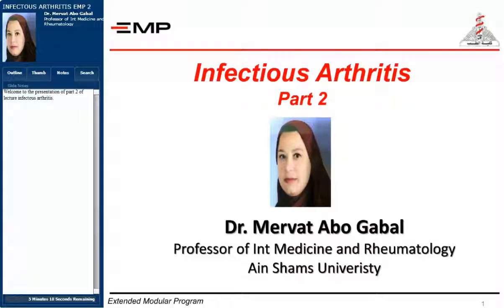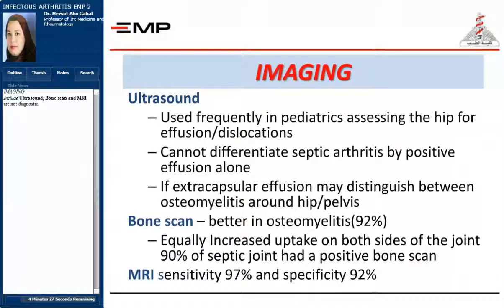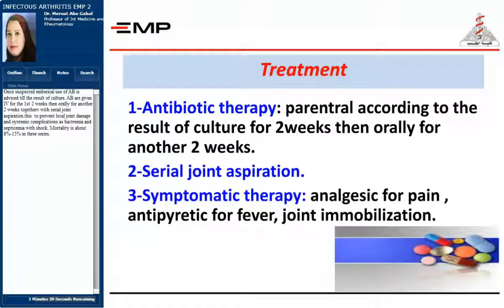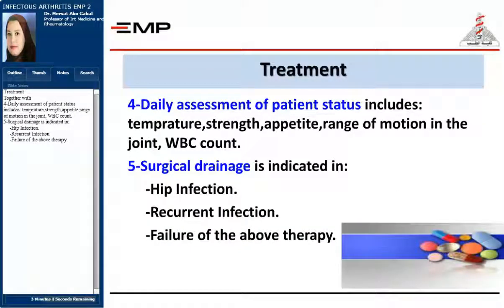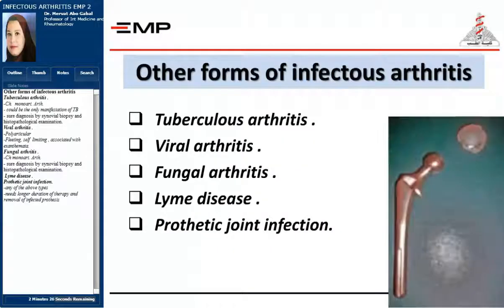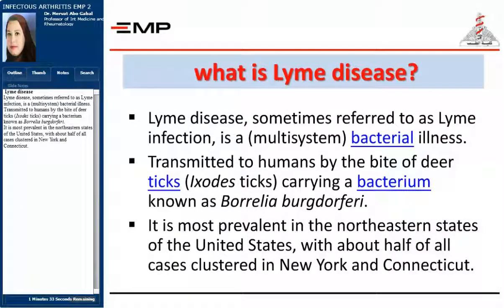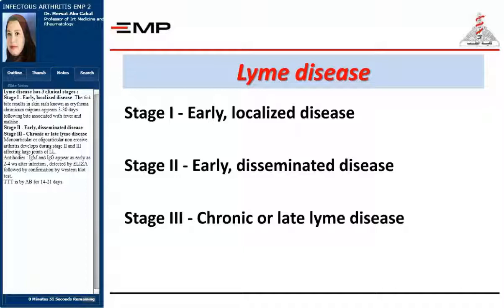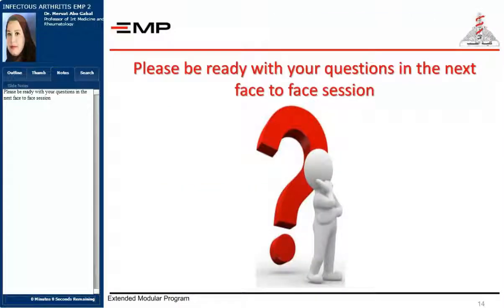INFECTOUS ARTHRITIS EMP 2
Dr Mervet Abou Gabal